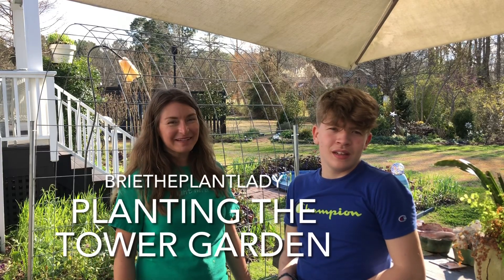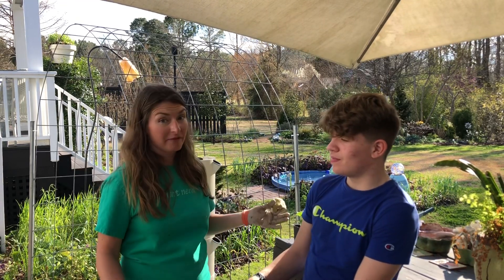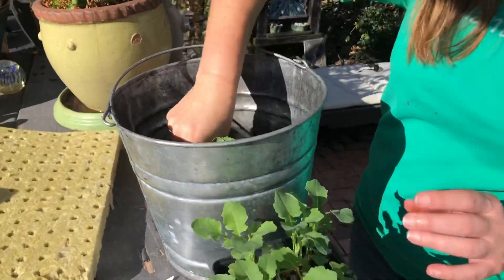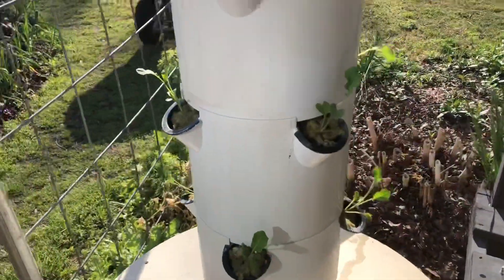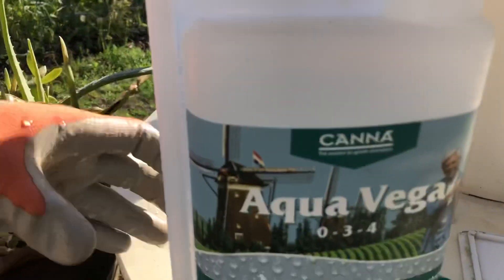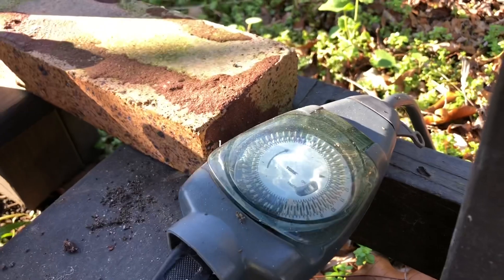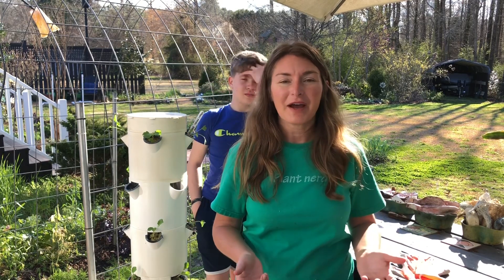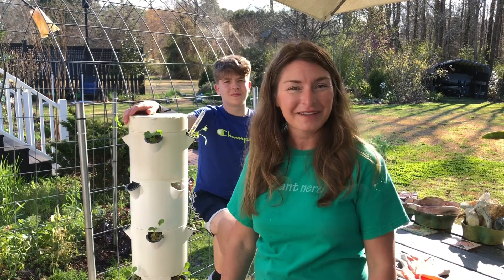Planting the Tower Garden for Spring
Aeroponics is a great way to grow in water and the Tower Garden is the best system I’ve grown in! Today we transplant broccoli in for the spring season.